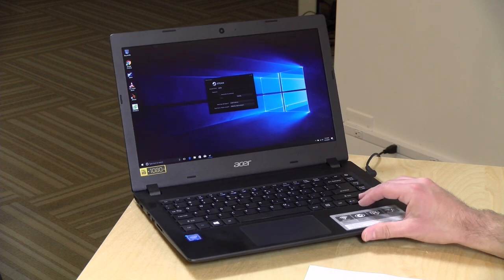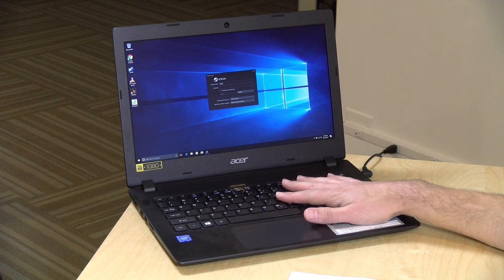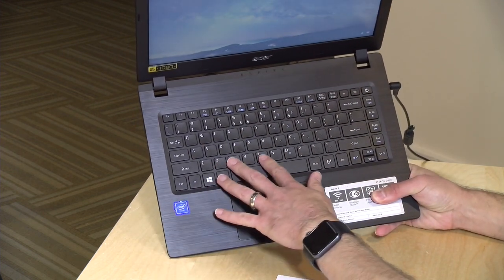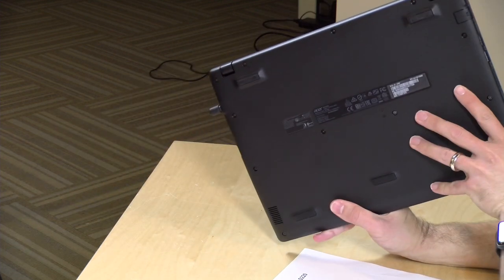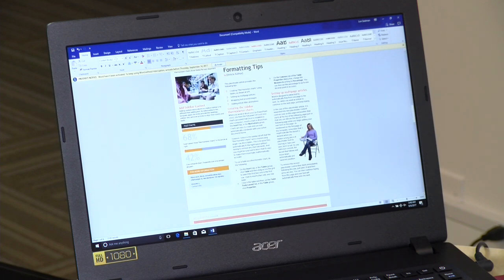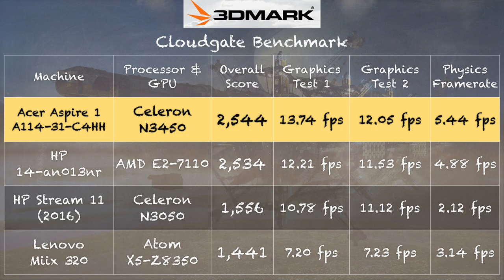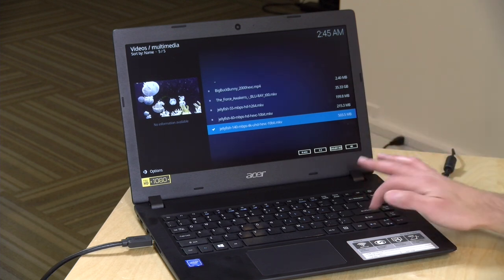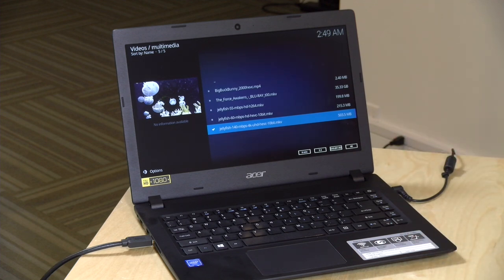Acer Aspire 1 Budget Laptop Review: $220 14 inch 1080p, N3450 processor A114-31-C4HH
VIDEO INDEX:
00:42 - Display
01:35 - Ram, Storage and Upgradeability
02:10 - Processor
02:35 - Weight and build quality
02:50 - Battery Life
03:16 - Keyboard and trackpad
03:43 - Ports and connectors
04:28 - Display hinge
04:43 - Audio quality
04:59 - Performance: YouTube / Netflix
05:29 - Performance: Web browsing
05:47 - Browserbench speedometer benchmark
06:08 - Performance: Office and Word
06:19 - Gaming: Minecraft
06:56 - Gaming: Half Life 2
07:34 - 3DMark gaming benchmark discussion
08:53 - Kodi and HEVC high bitrate video
10:08 - Linux support
10:26 - Conclusion and final thoughts

This fanless laptop performs quite nicely with the new Intel processor inside. Web browsing feels fast and snappy compared to prior generation laptops around this price point. It's funny what a difference a year can make in low end PC performance. 4GB of RAM is good for multitasking.

While I like the performance I was disappointed that the laptop has so little storage. 32GB isn't much and it will prevent the installation of more applications. SD cards inserted into the laptop's card reader do not sit flush to the unit making carrying additional storage less convenient.

The 14th display, while large and at a nice 1080p resolution is a very low quality TN display. If the screen is not positioned properly the image will look washed out or lose its clarity.

Video playback is dramatically improved over prior generation hardware and it should have no issues playing back HEVC video : even the high bit rate stuff. I was impressed to see that on a low cost laptop.

Overall this isn't a bad deal for the price tag. I would have liked to see more storage but if you're looking for a Windows laptop to run a few applications and spend the rest of your time in the cloud this should be sufficient.